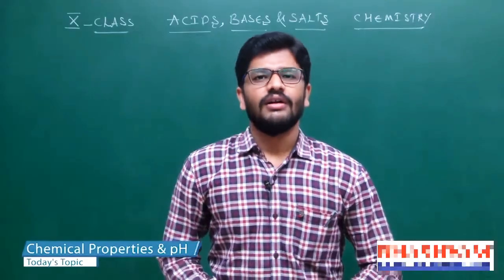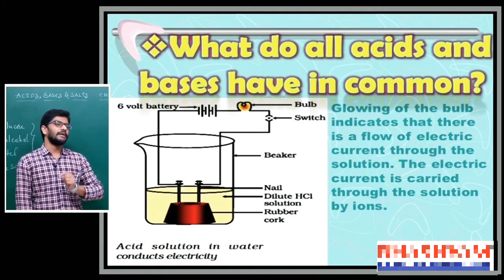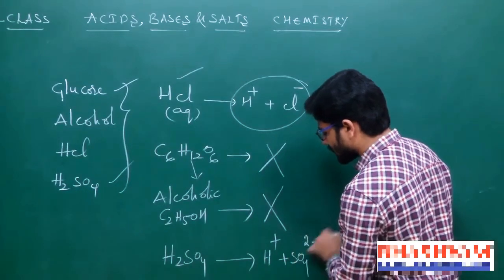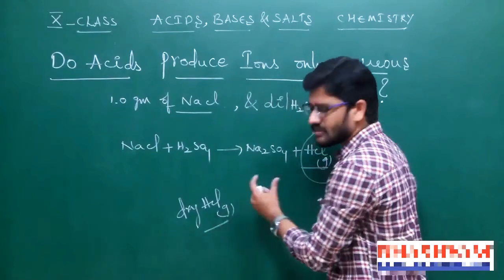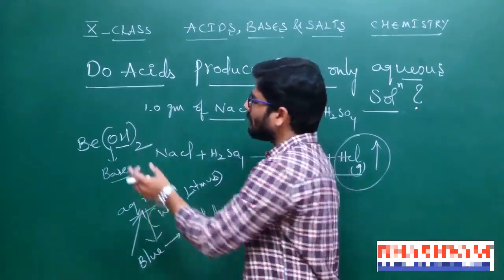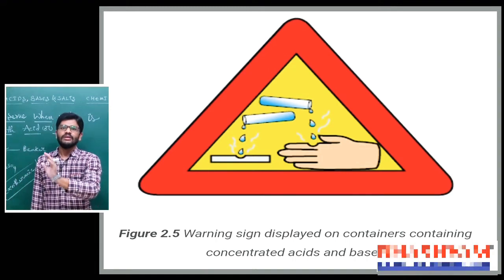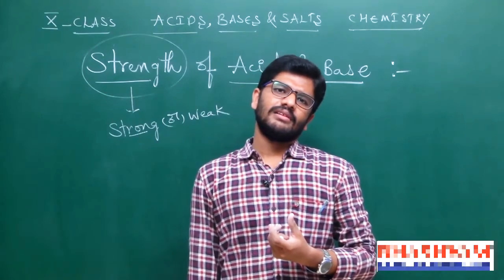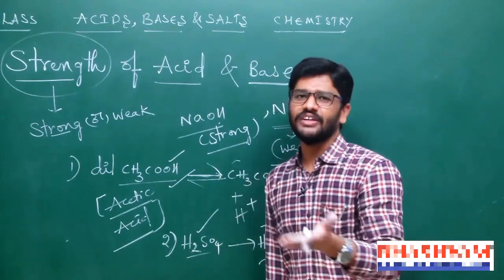Chemistry class 10 th||Acids bases and salts part-4